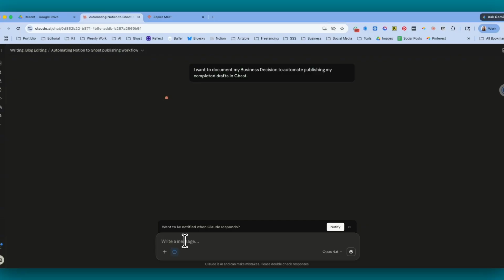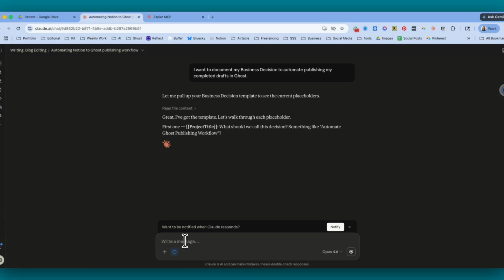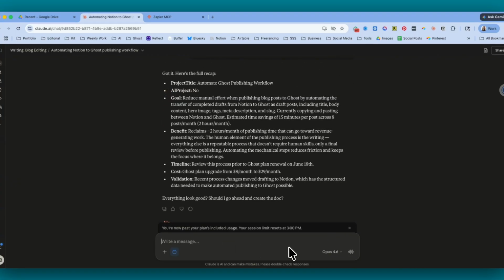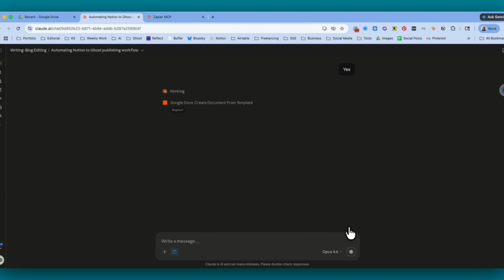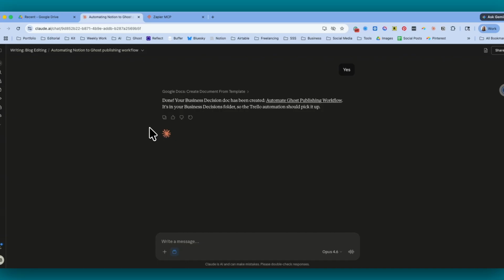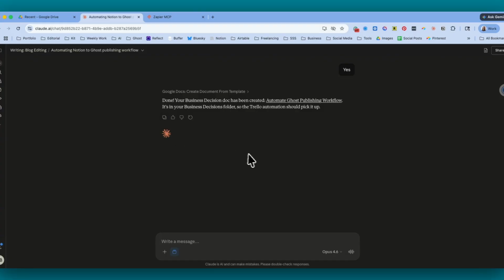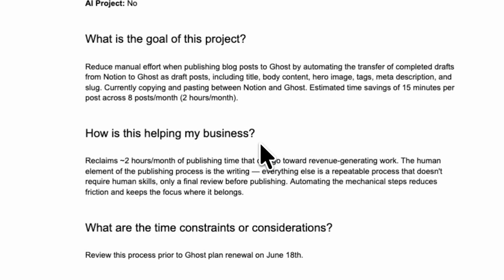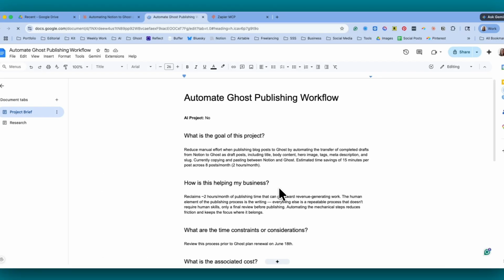Zapier MCP + Google Docs: Fill Out a Template in Claude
You have a Google Doc template you use over and over, but filling it out is still manual. It doesn't have to be.

In this tutorial, I show you how I use Claude's Zapier MCP to pull a specific Google Docs template, fill in the placeholders, and save the completed document back to my Google Drive — all from one conversation.

You can read a written version of this tutorial here: tinkeringwithideas.io

New to MCPs?